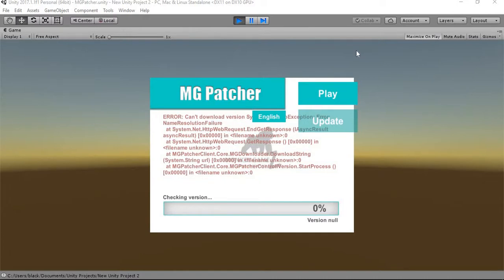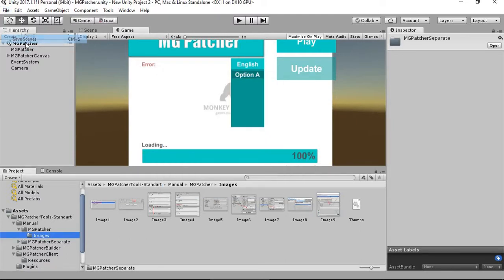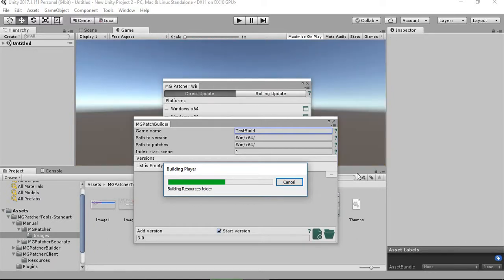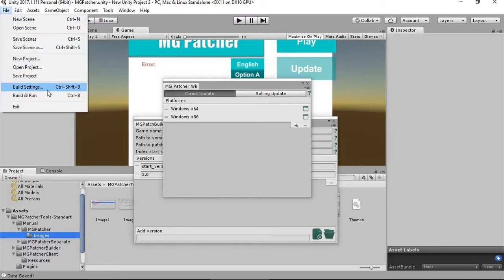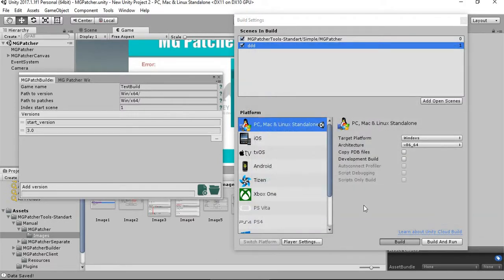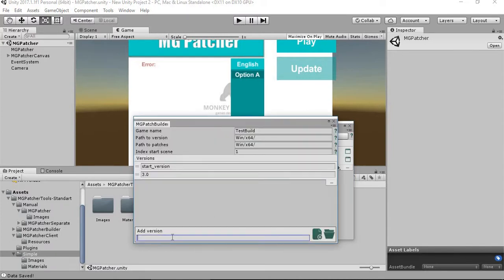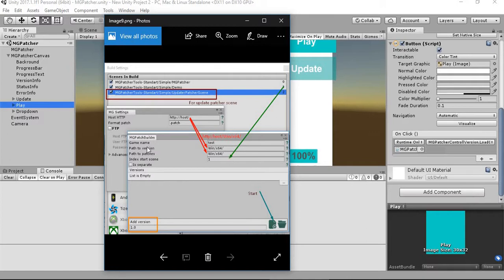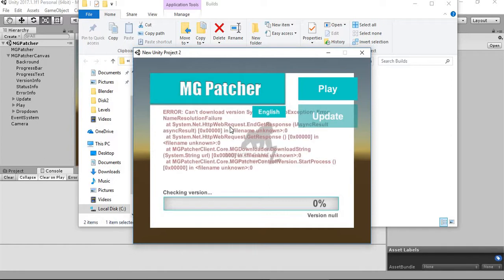Unity 3D Patching System?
hey everyone just wanted to drop a video today because I want a tutorial on this system because it would be cool.so why not right